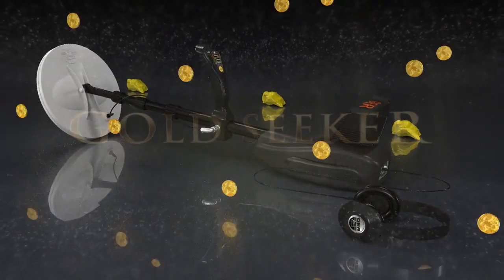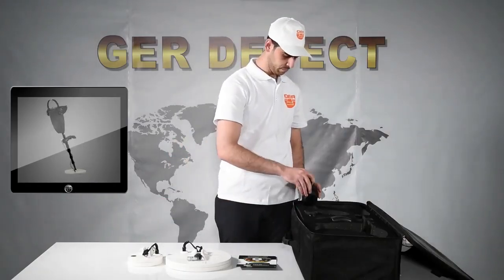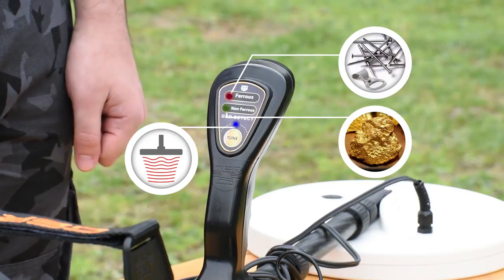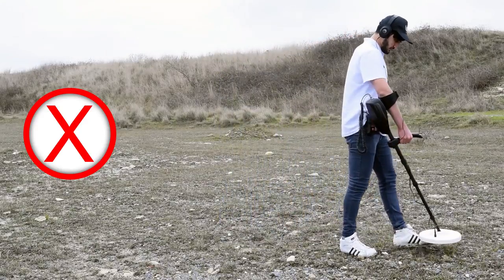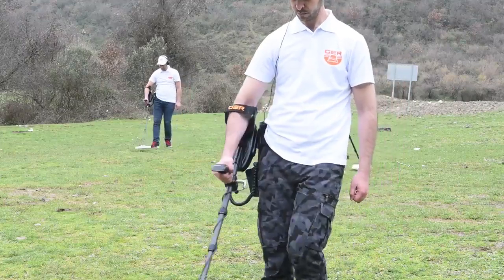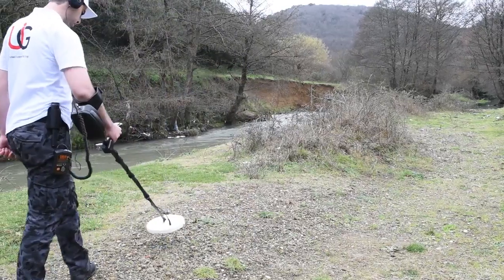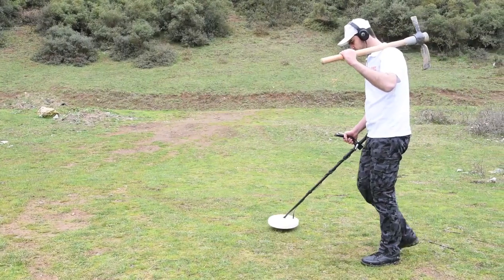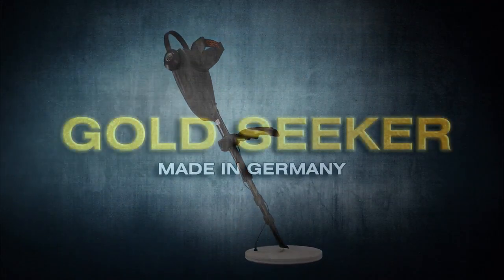New Gold detector - Gold seeker device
Gold seeker device works by pulse induction system
The fastest, easiest and most modern system to detect gold nugget, gold veins, and gold coins under the ground

The depth of the device up to 3,5 meter under the ground

Gold Seeker device is one of the best German innovations with European cϵ certification according to international specifications.